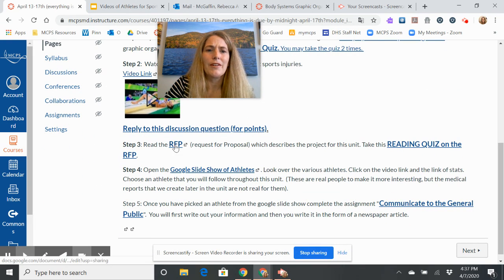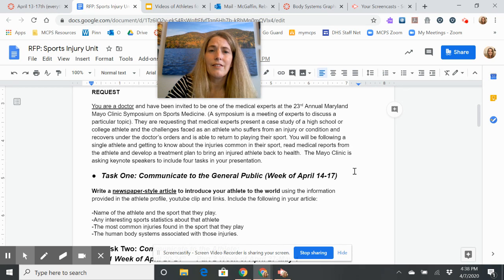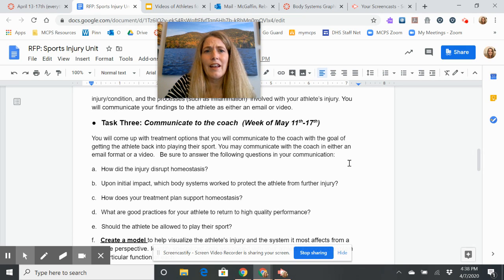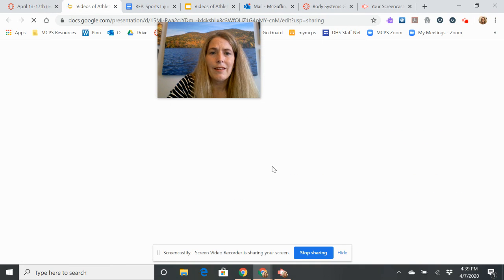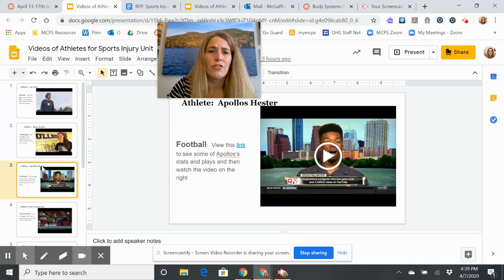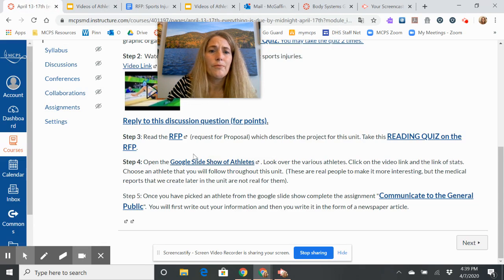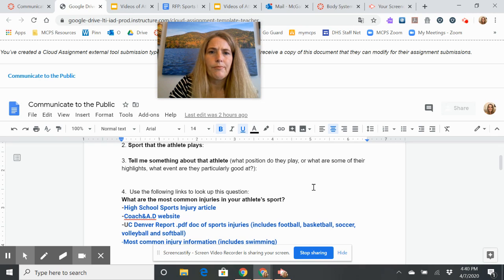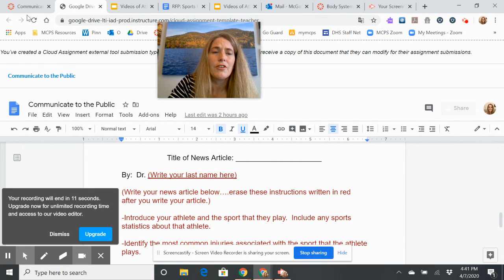Instructions for biology work April 13-17